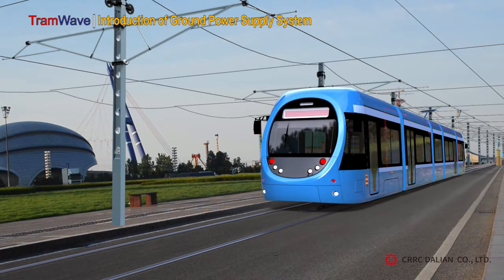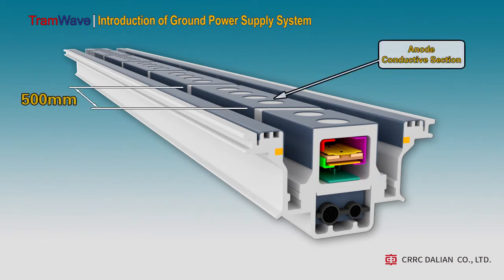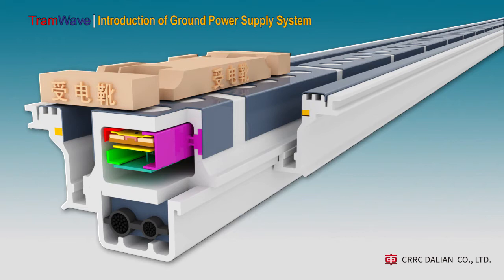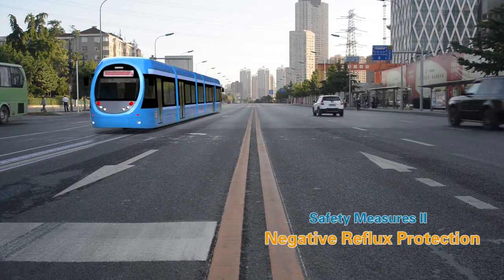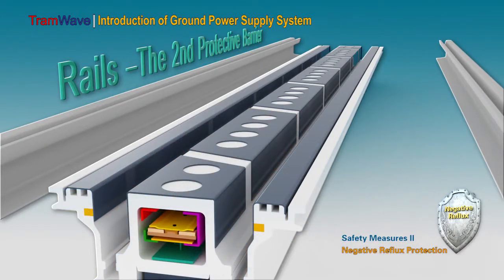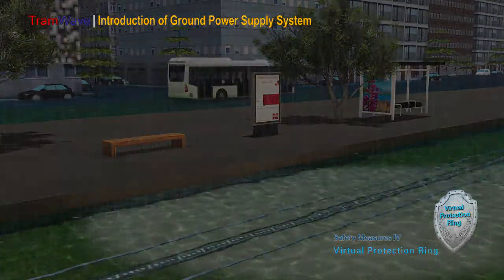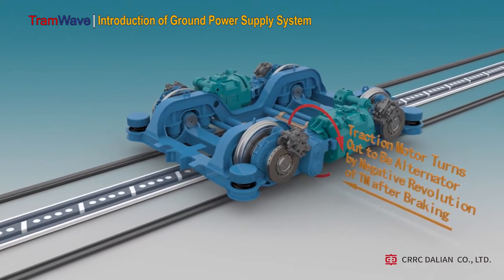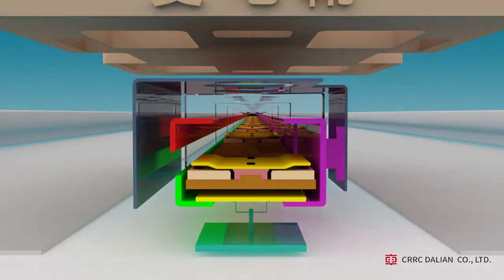Tramwave Ground Power Supply System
CRRC DALIAN Co., LTD.